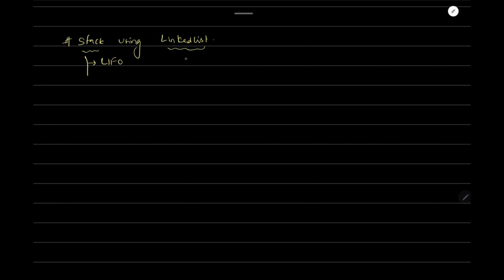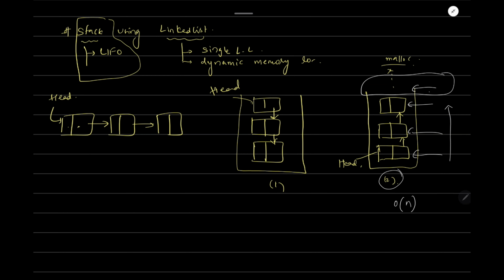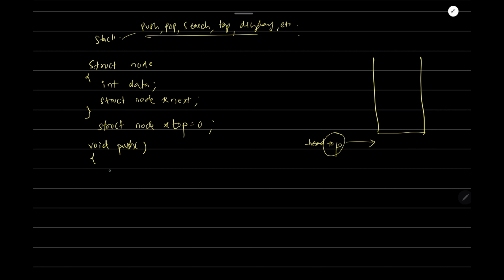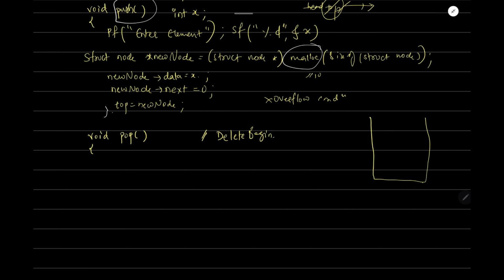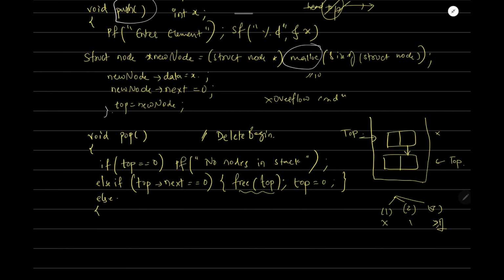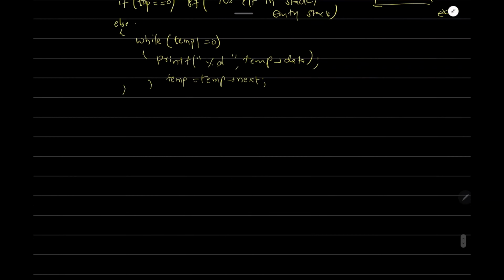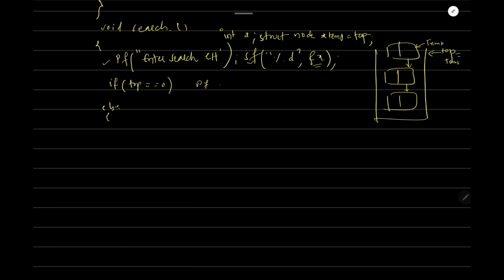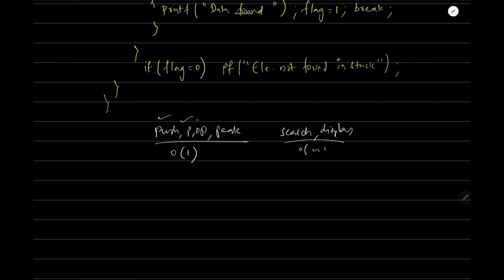17.Stack Implementation using LinkedList | Data Structures | Vamsi | RVIT